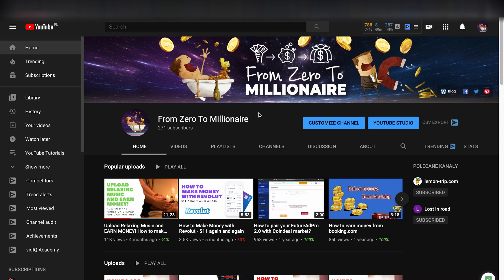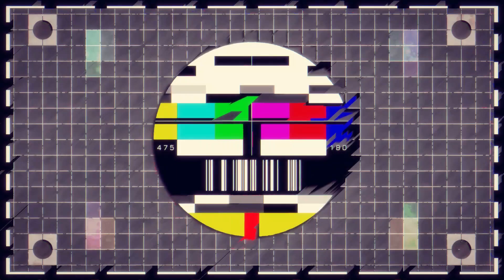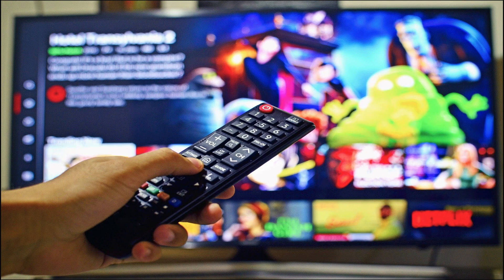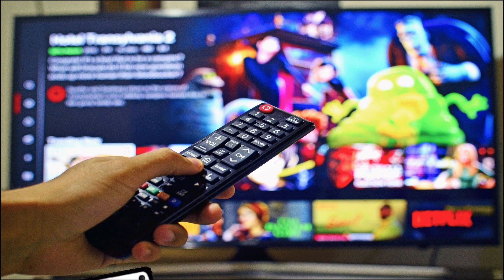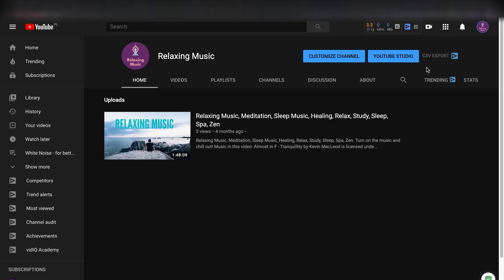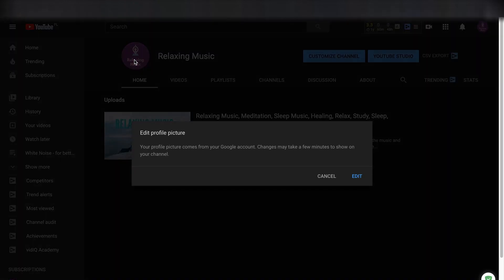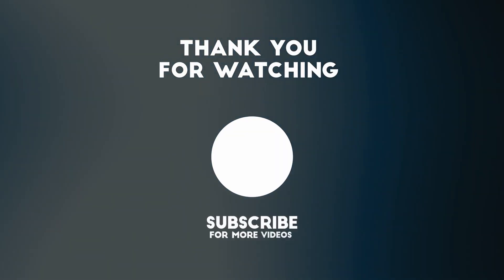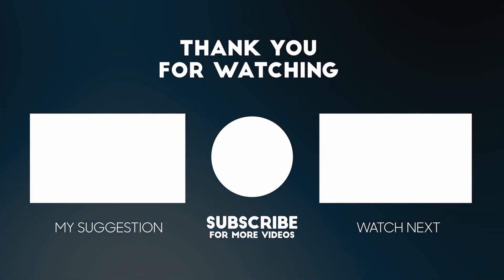How to remove channel icon on Youtube? | Youtube Tutorials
In this video, I want to show how to remove your YouTube channel icon in an easy way.

📽 Timeline:
- 00:00 Intro
- 00:23 How to remove channel icon on Youtube?
- 01:06 Q&A
- 01:27 Check another tutorials and videos

⚙ My gear:
GoPro 4 Black
FeiyuTech G5
Saramonic G-Mic
Saramonic G-Mic (wind protection)

"From Zero To Millionaire" is a private YouTube channel dedicated to financial education.
The information contained in this video is for information and educational purposes only - it is not a "recommendation" for investing.
According to the above, the author bears no responsibility for investment decisions made on the basis of the content contained in the material as well as any instructional materials.